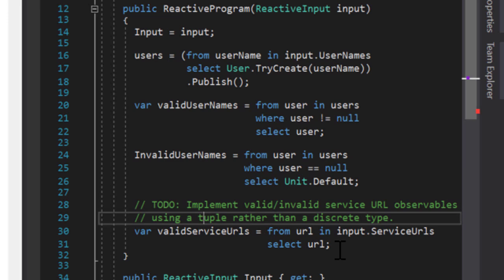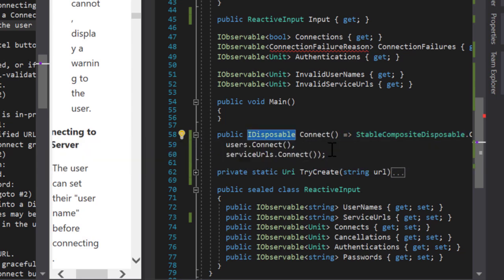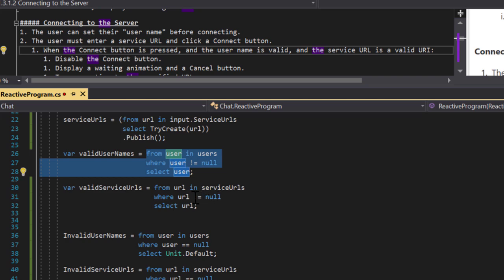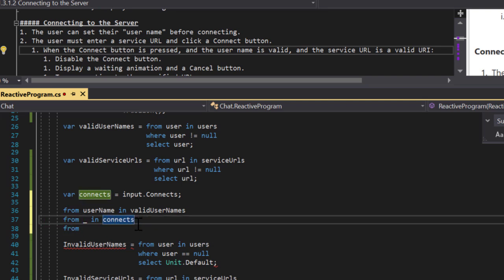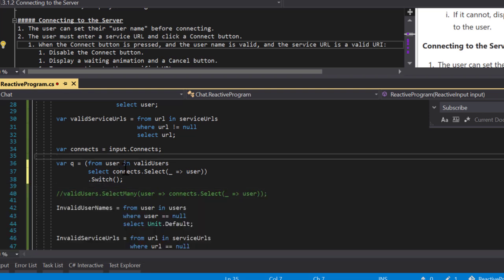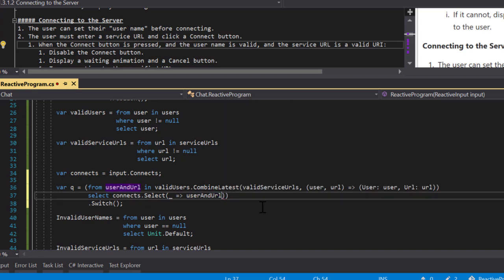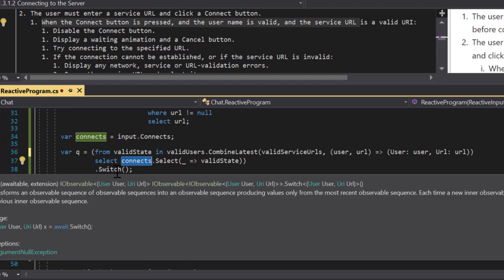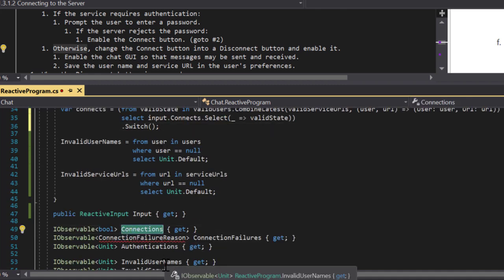RP101 - 3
"Abstraction and Composition"

This is the third video in my series on reactive programming where I build a chat application using the reactive-first approach.

In this video, I start by quickly addressing the challenge from the previous video, and then I implement a business rule by composing observables, for the first time.

New concepts:
* The SelectMany operator (a.k.a., flatMap).
* The CombineLatest operator.
* The Switch operator.
* Point events and durations. Also, some comments on RP vs. FRP.
* A very brief introduction to disposable composition.